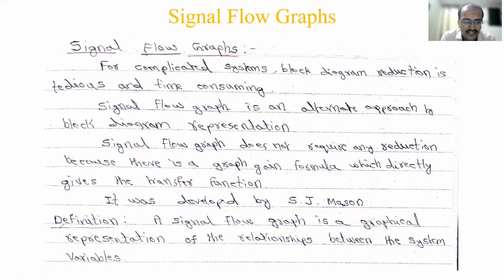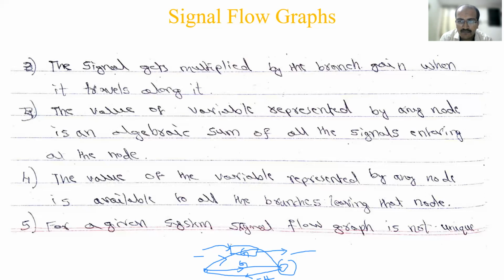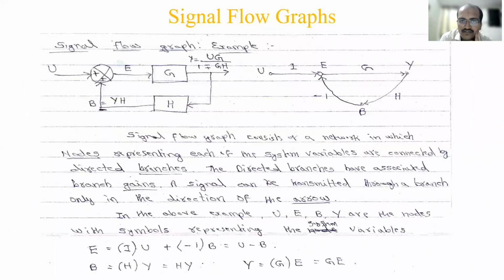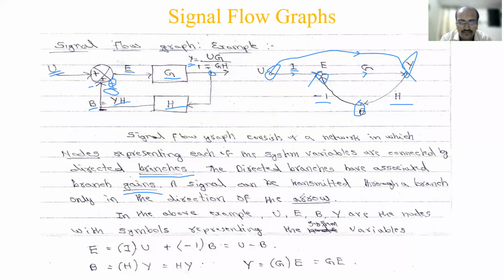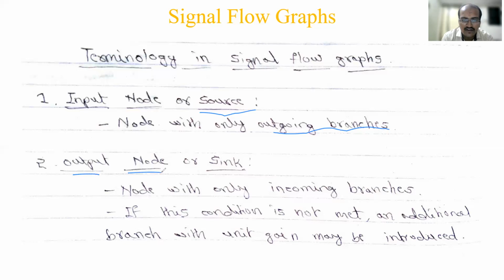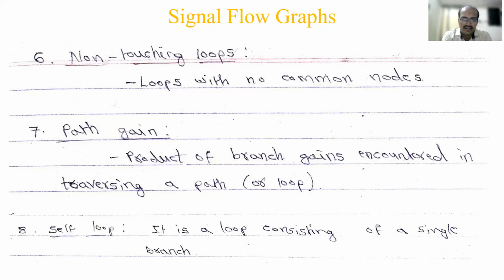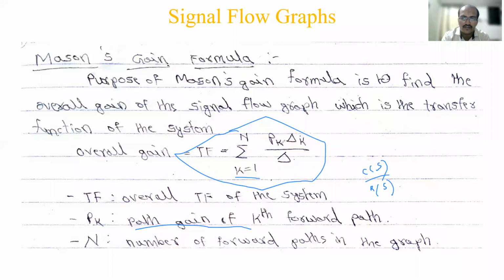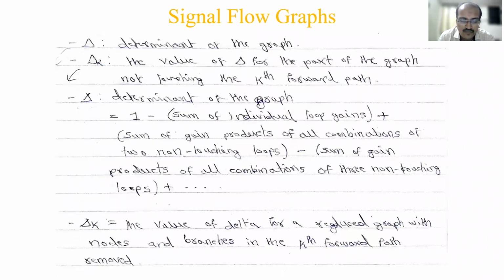Lecture 18_Control Systems (18EC43) | Signal Flow Graphs | VTU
This Video covers the Signal flow graphs, a graphical representation of control systems.